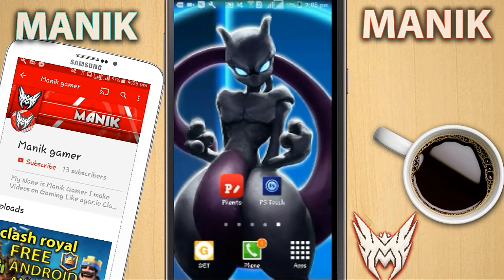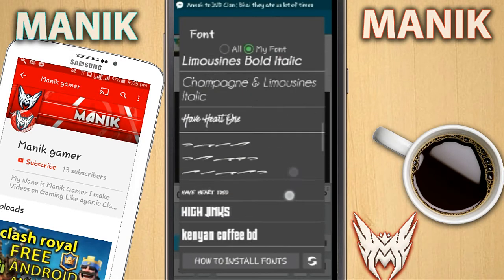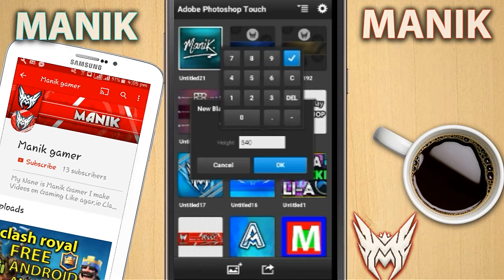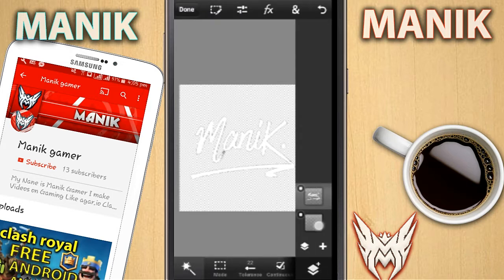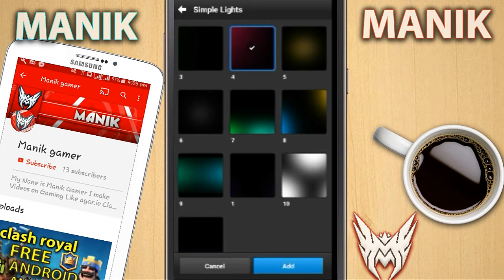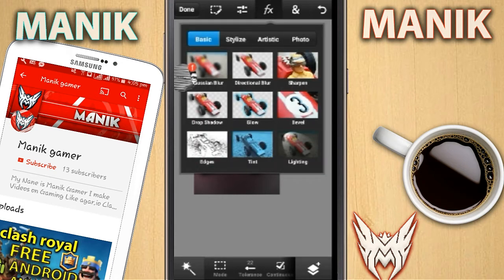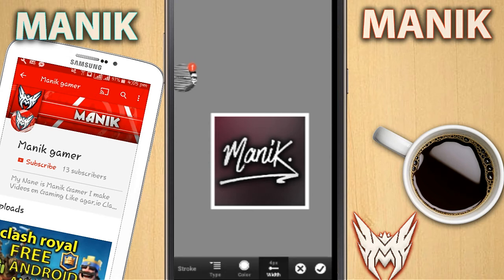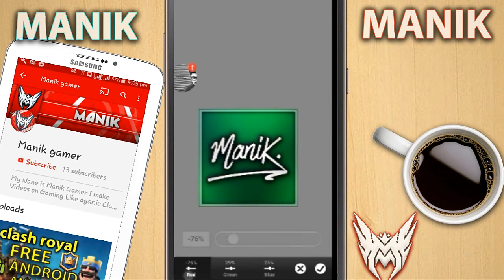How to make a signature profile picture like steven van/ logo / you tube dp in ps touch / android .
fonts👇👇✔

have heart 👈👈 paid

FIXING SOME PROBLEMES 😷💪👊✔✔✅

《《✔👇👇LINKS  👇👇✔》》

《1》.IF U HAVE A 👝🔗ZIP FILE AND WANT TO EXTRACT USE THIS. ✔✔✅

《2》.IF U WANT UR SCREEN 🔥🔥🔥💡💡BRIGHTNESS MORE DIMMER USE THIS ✔✔✔✔

《3》.PHOTOSHIP TOUCH DOWNLOAD

《4》.KINE MASTER PRO VERSION NEW ☺☺☺🎥🎬📹✔✔✅✅ soon ☺

《5》. YOU HAVE DELET SOMTHING AND WANT TO RECOVER IN ANDROID😎😎😎😎💪✔✅✔✅

《6》.WANT TO COPY PASTE YOUR NAME IN AGAR.IO TO GET COOL NAMES  USE THIS✔✅✅✅✔✔✔

《7》.WANT TO HACK WIFI ?? THIS APP CAN HELP YOU 👇👈✅✔✔✔

《8》.WANT AN ADD BLOCKER USE THIS APP💪👍👍👇👇👇👇✔✔✔✔✅✅

《9》.WANT TO HAVE ANTI VIRUS USW THIS 👍👍👌👌👈✔✅

Pleasee

LIKE THIS VIDEO FOR MORE AWESOME CONTENT. 👍👍👍👍

AND COMMENT IF HAVE ANY QUESTION

WANT TO JOIN AGAR.IO COMMUNITY ?? OR WANT A AGAR.IO MOBILE CLAN  CONTACT THIS ✔✔✔✔✅✅

skype=manik Dev1
ⓒ video copyrights Manik.